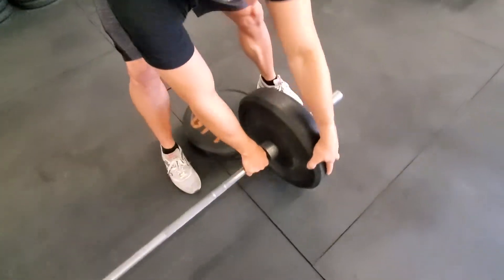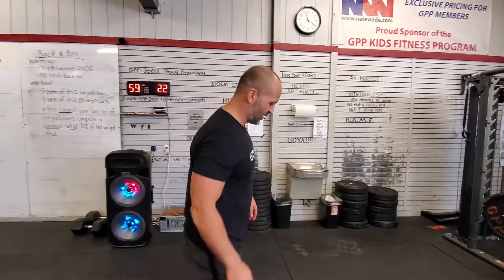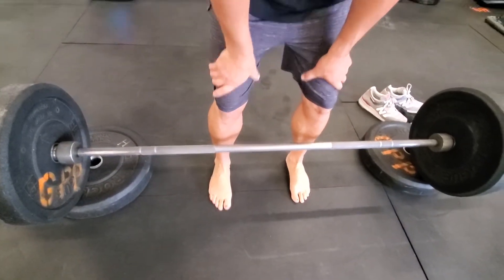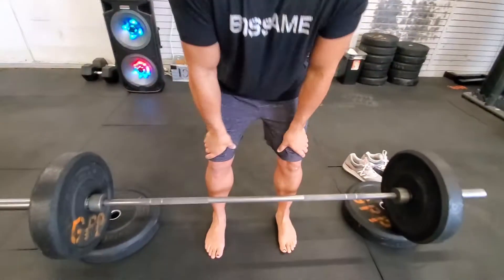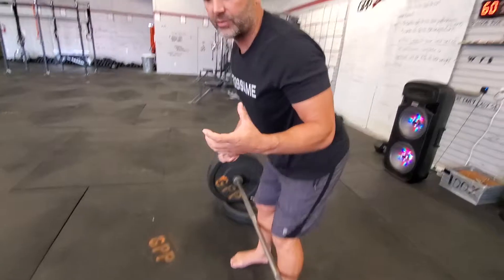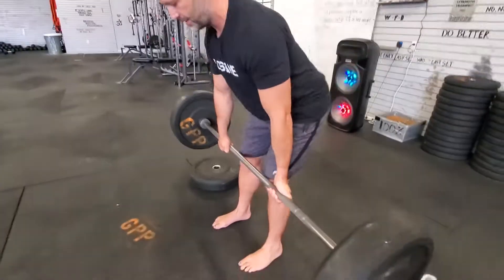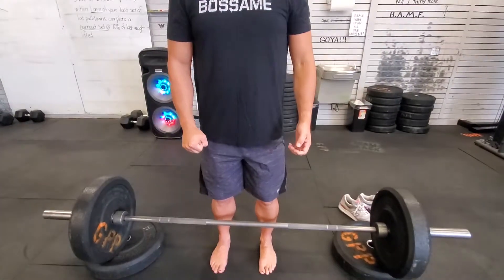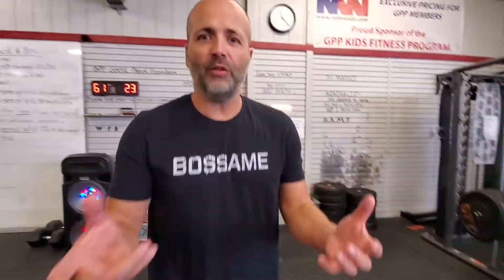Don't Stop Deadlifting - Even if it hurts, and EVEN if you are 40+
Tips and tricks for how to keep deadlifting - even if you are over 40 and have a little pain.

Not intended to over-ride doctor's advice.